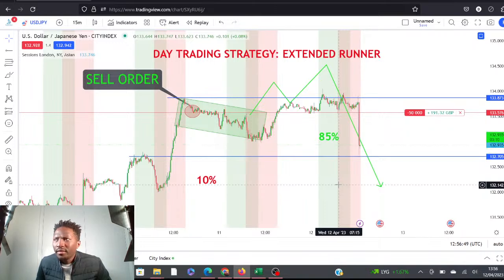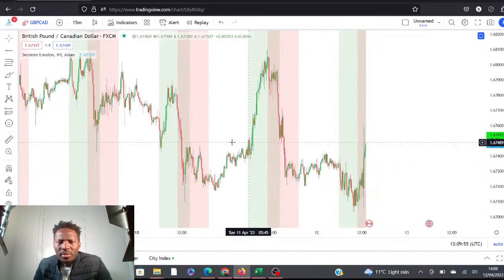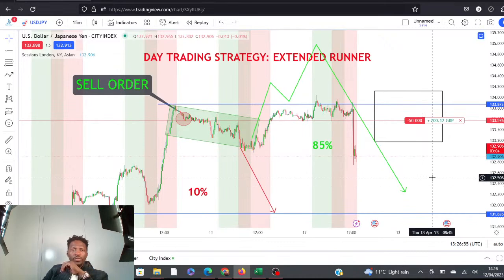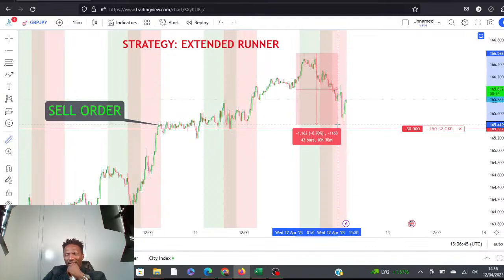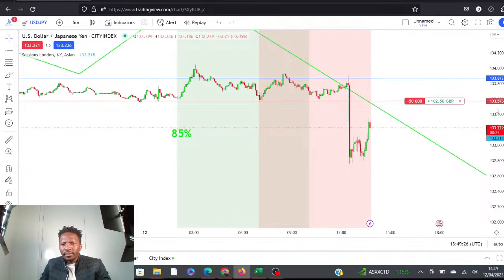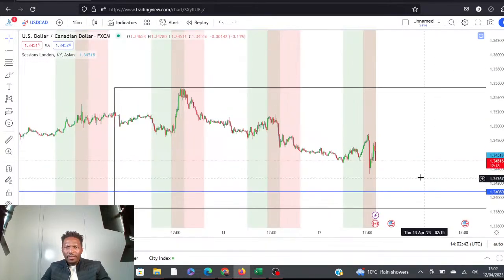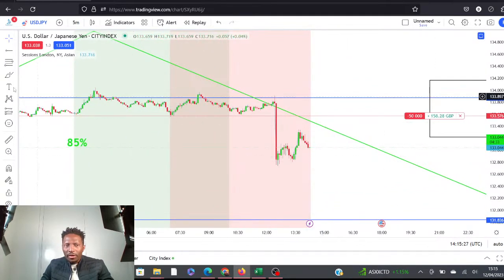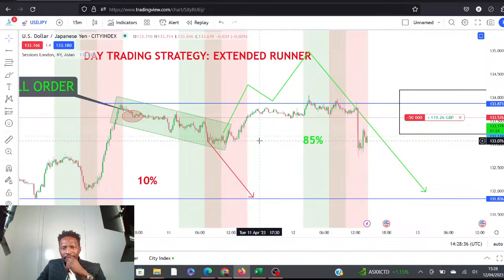LIVE DAY TRADING | CRAZIEST TRADING YOU WILL EVER SEE | US SESSION | BEST DAY TRADING STRATEGY EVER?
LIVE DAY TRADING | CRAZIEST TRADING YOU WILL EVER SEE | UK SESSION | BEST DAY TRADING STRATEGY EVER!